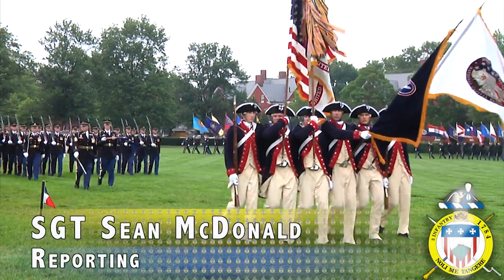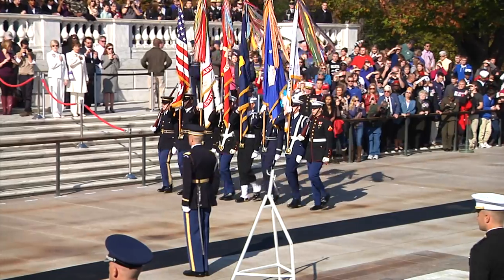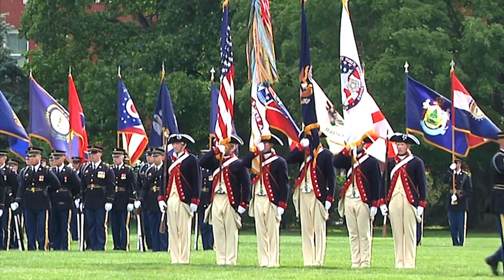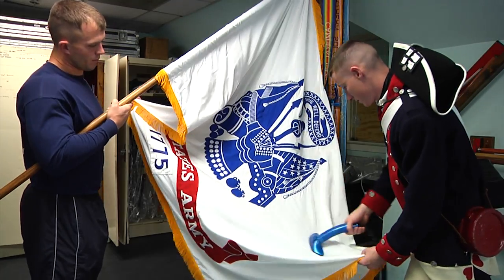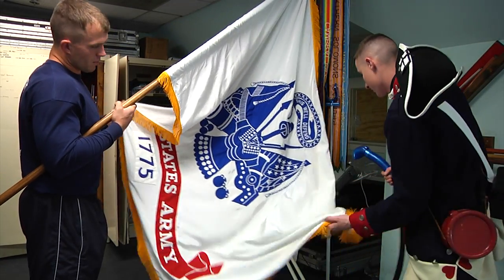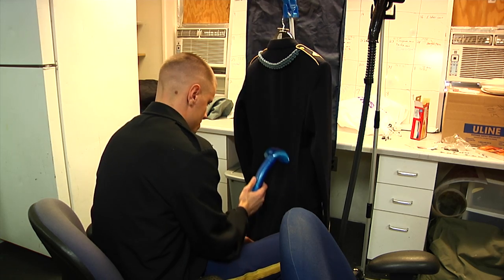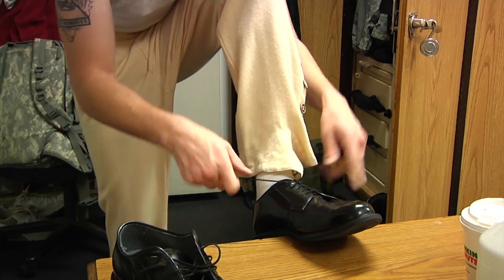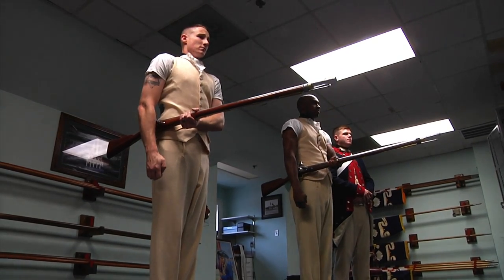Continental Color Guard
Known throughout the military as our Nation's foremost Color Guard,  the Continental Color Guard presents the colors at ceremonies of national importance, but becoming a member of the Continental Color Guard is no easy task.  In this video two Soldiers will tell you a little about what it takes to be a part of our Nation's foremost Color Guard.